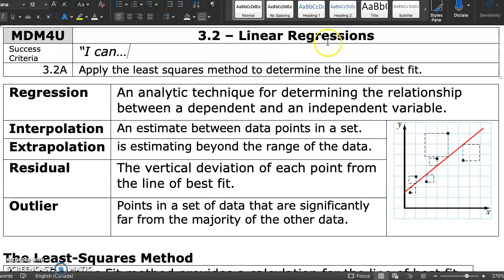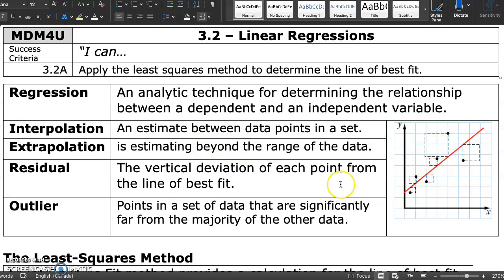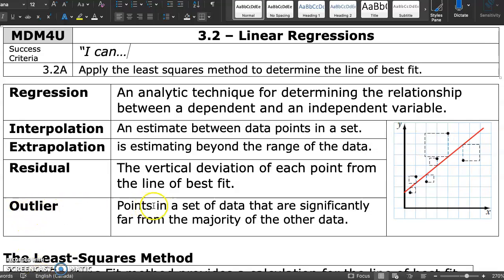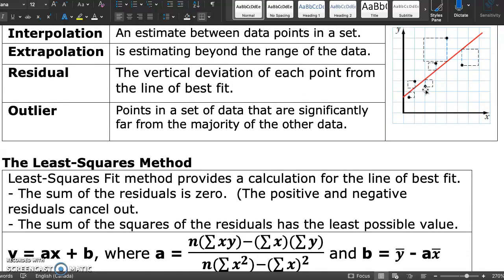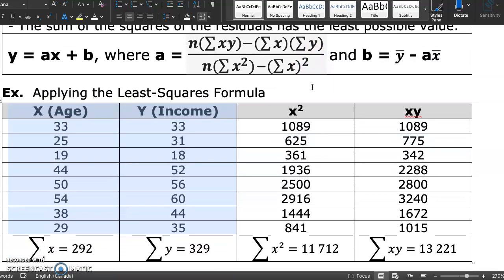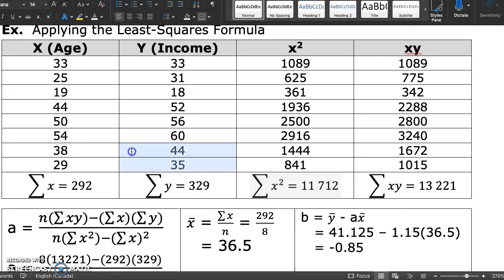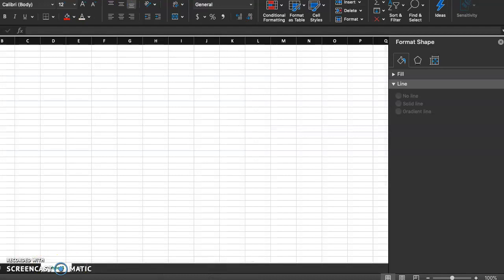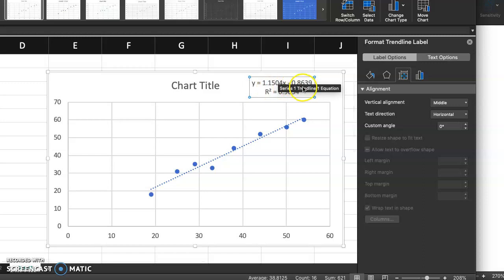MDM4U - 3.2 - Linear Regressions - VIDEO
MDM4U - Data Manangement
TOPIC: Line of Best Fit
Application of the least squares method for finding the line of best fit.
- Calculating the line of best fit by hand using the Least Squares Method".
- Graphing the line of best fit using spreadsheet software (Microsoft Excel).